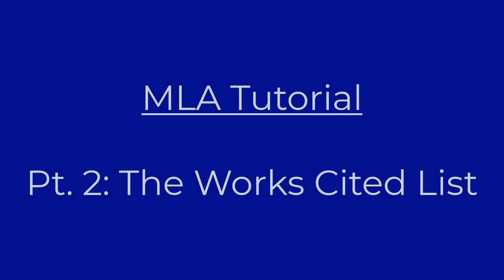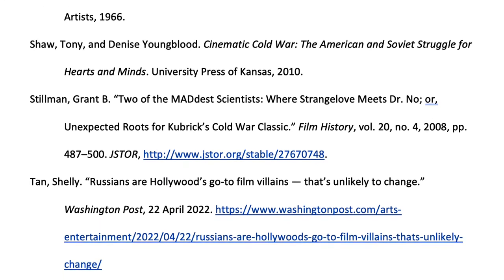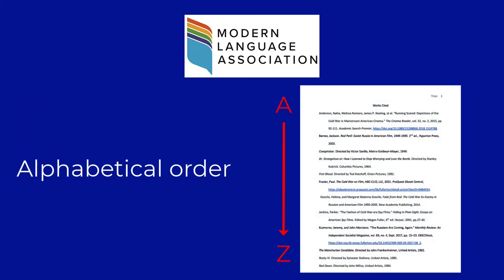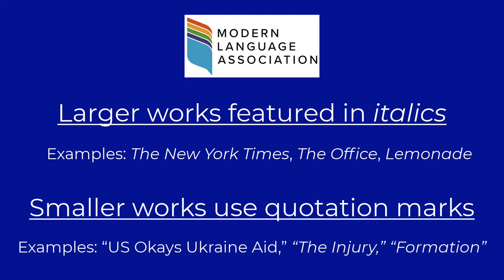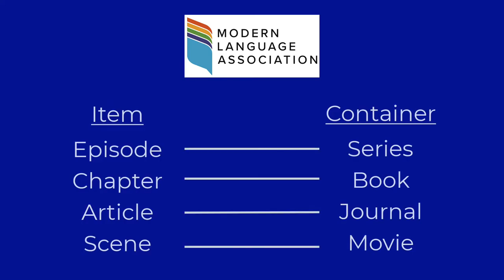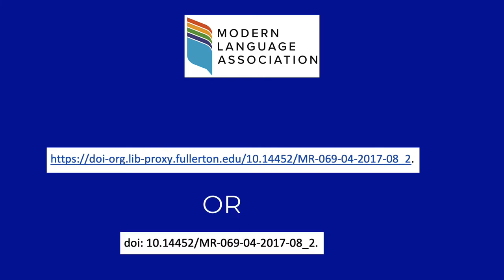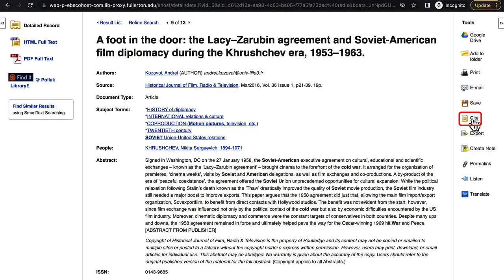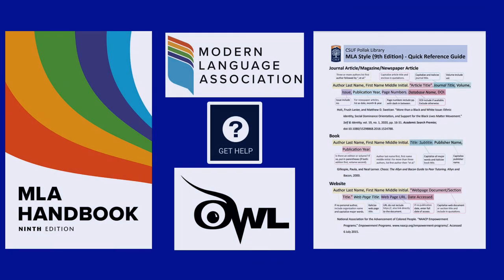MLA Tutorial Pt 2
This is the second video accompanying the MLA 9th edition tutorial created for California State University, Fullerton.